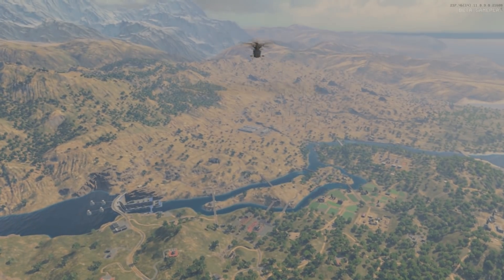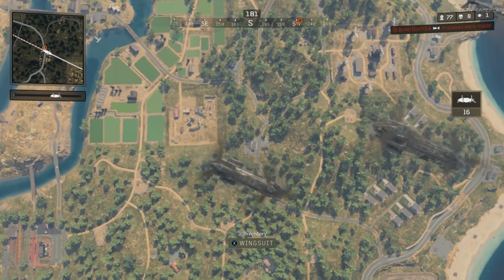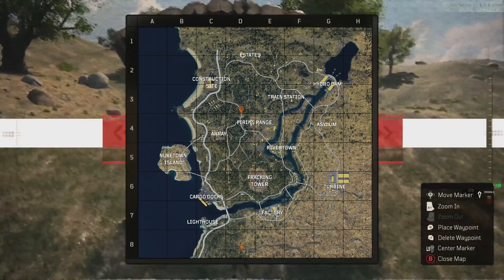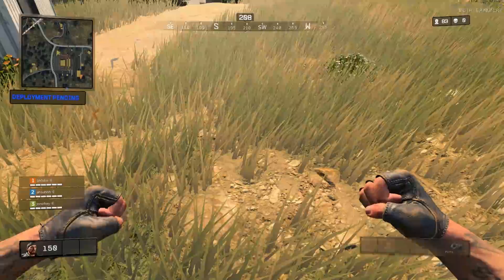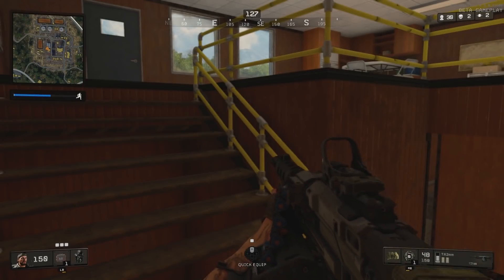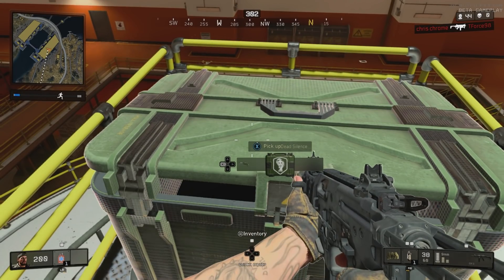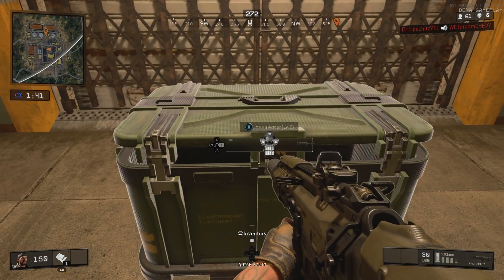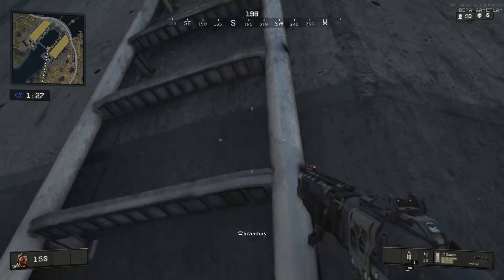Best Call of Duty Blackout Tips for More Wins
In this video I'll show you the best 8 tips for becoming a better Call of Duty Blackout player. using these tips will give you the advantage in matches from start to finish and will result in more wins for you. This video will get you up to speed to stay competitive with all players in CoD Blackout.